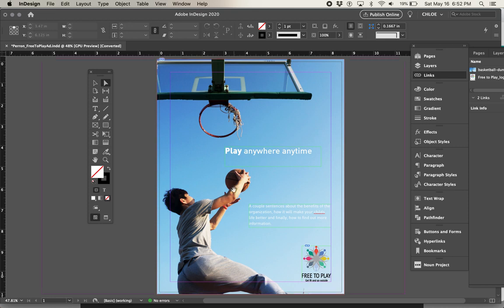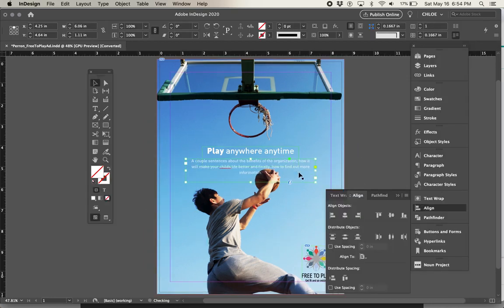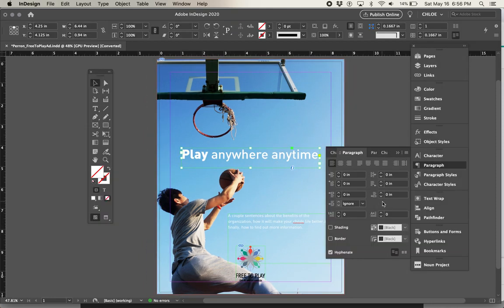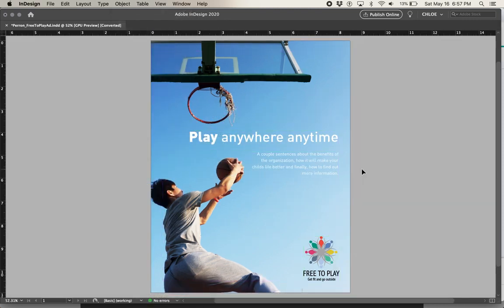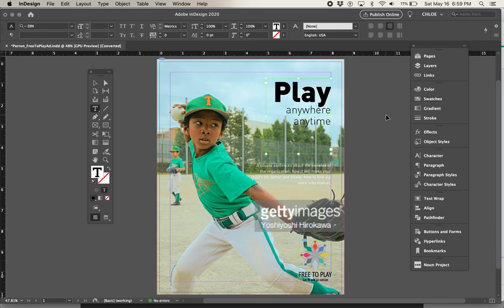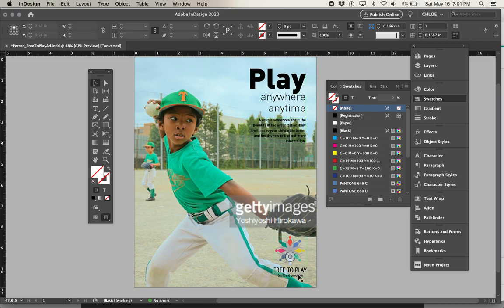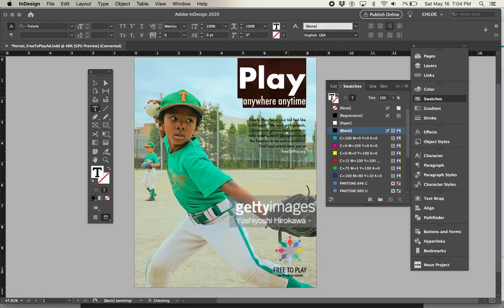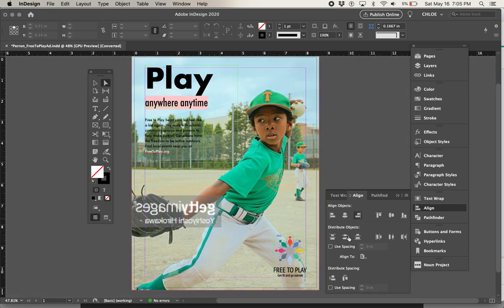MKTG 3418 Creating a more balanced and aligned layout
Creating hierarchy on the page with type size, structure with alignment and using the Align Window in InDesign, writing copy that explains the benefits to the audience and incorporating a call to action within the copy.